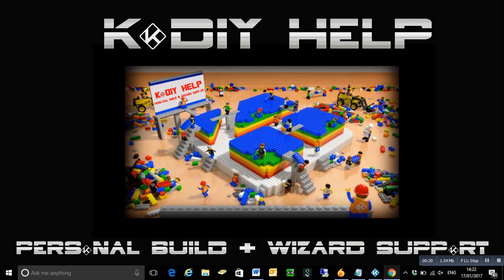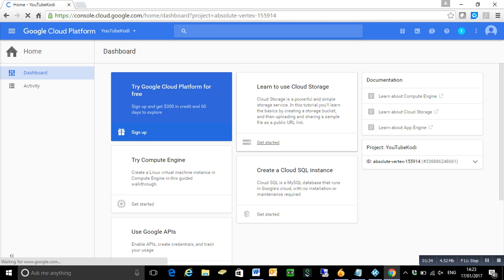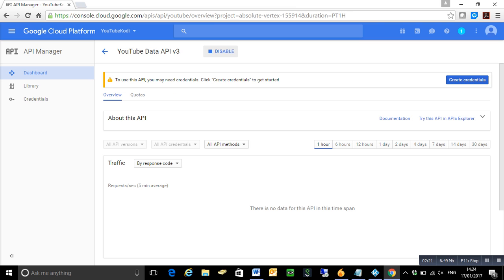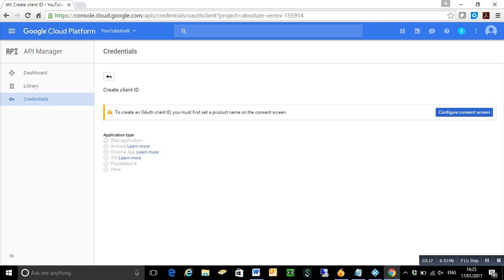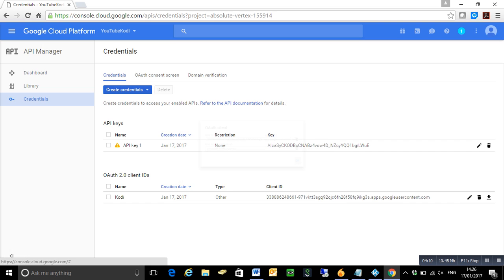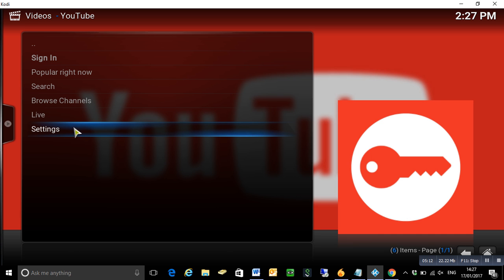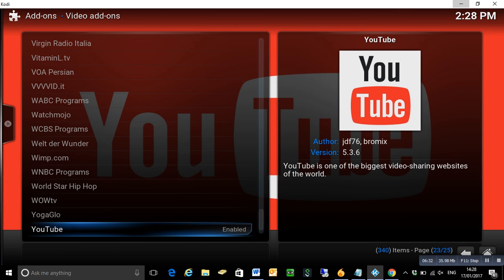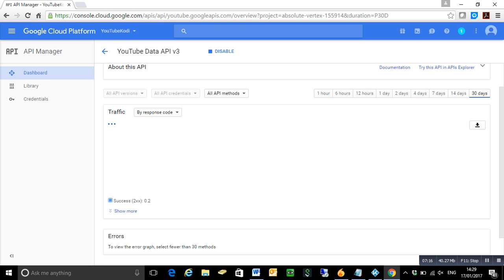Fix Youtube Daily Limits Exceeded - Create your Own API